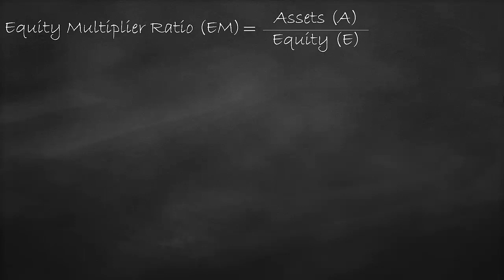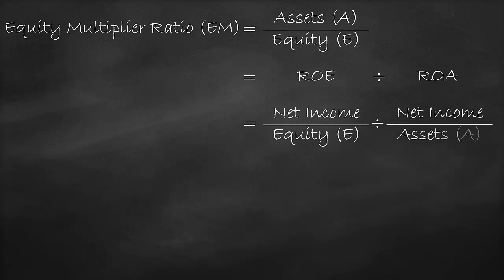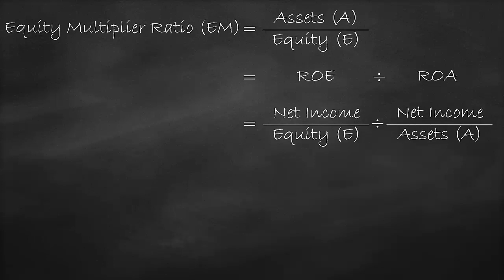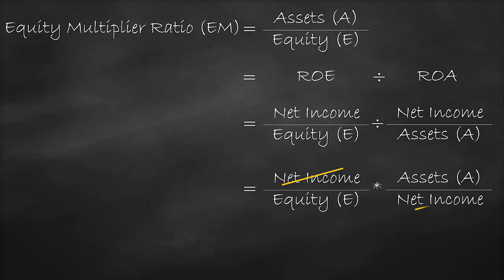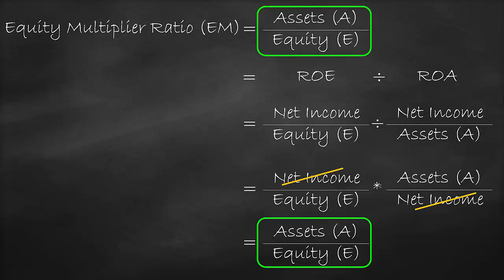Solvency Ratio - Equity Multiplier or Financial Leverage Alternative Formula